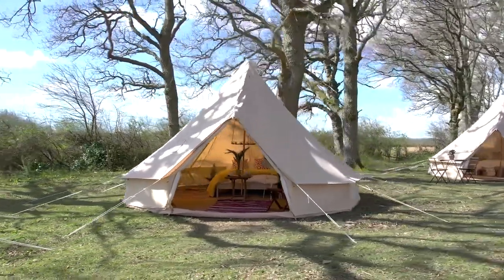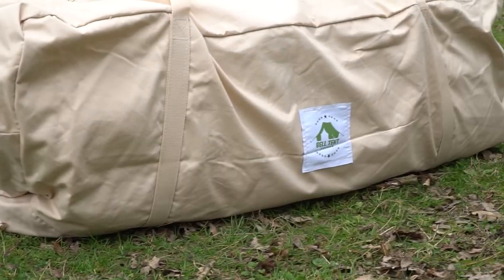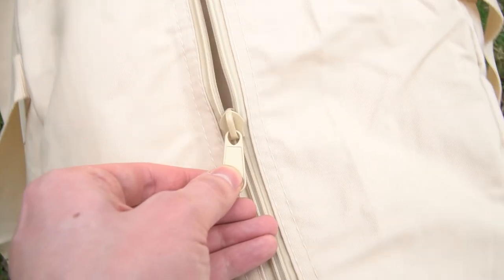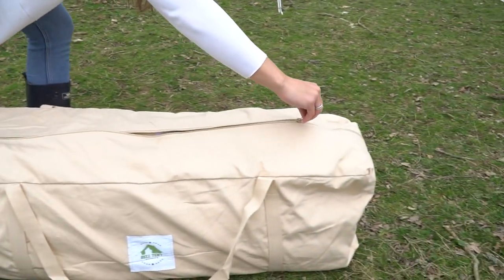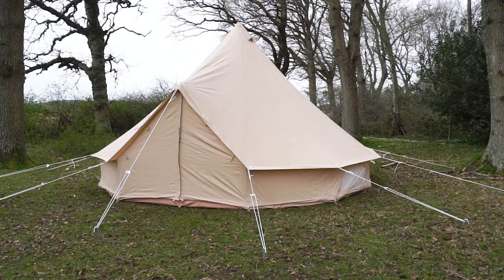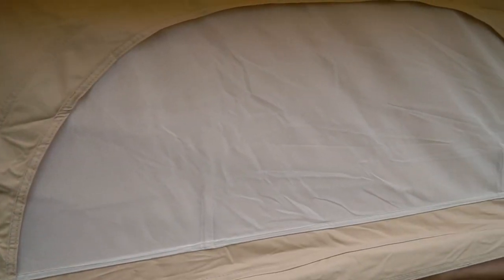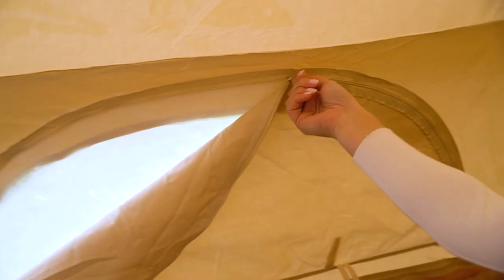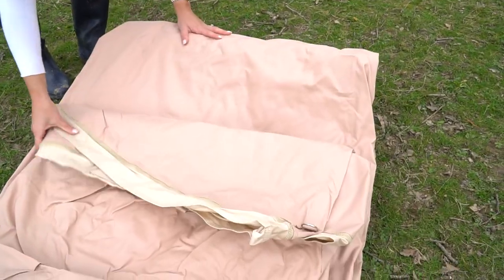How To Set Up A Bell Tent | Bell Tent Sussex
Have you ever wondered how to set up a belltent 🏕

Explore everything there is to know about our bell tents and their great features!